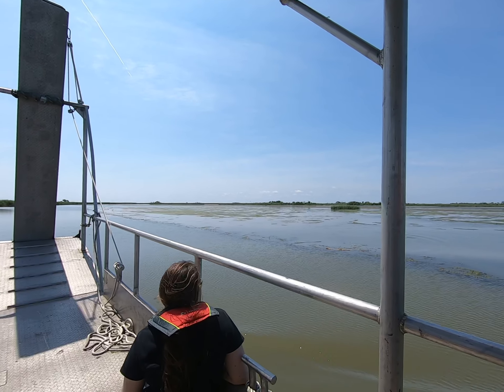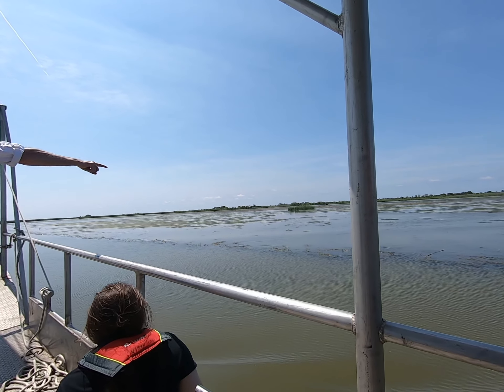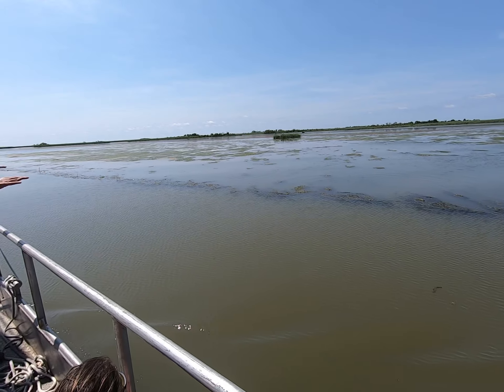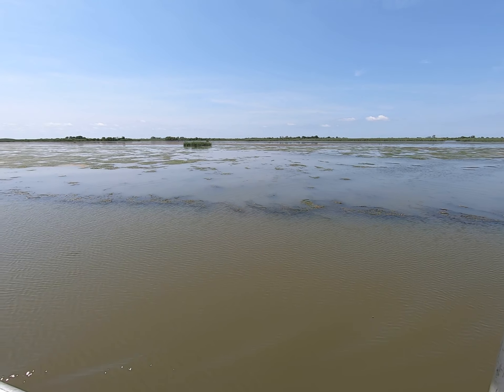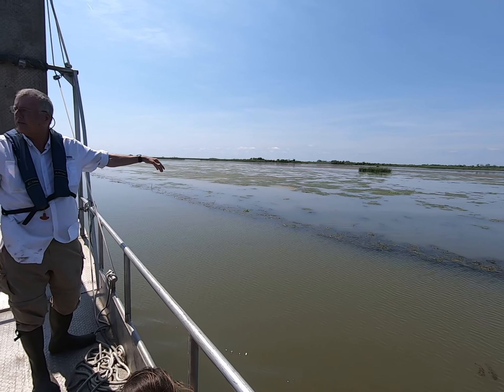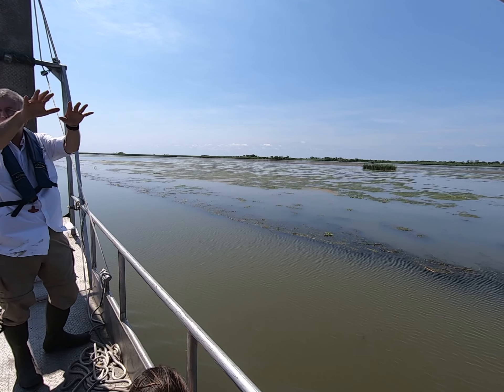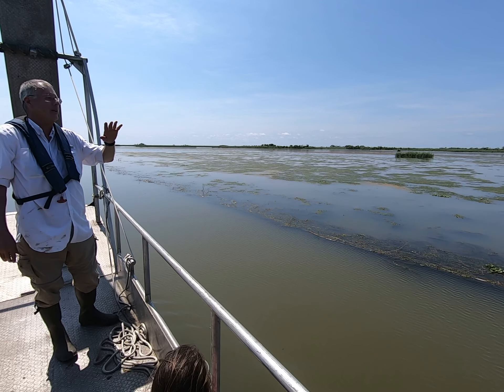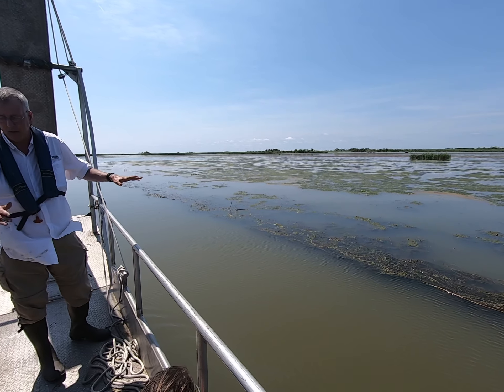LSU’s Andy Nyman talks about a natural levee in Pass-a-Loutre Wildlife Management Area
Andy Nyman, of LSU, talks about a natural levee forming in the Mississippi River’s Pass-a-Loutre Wildlife Management Area wetlands at the mouth of the river.